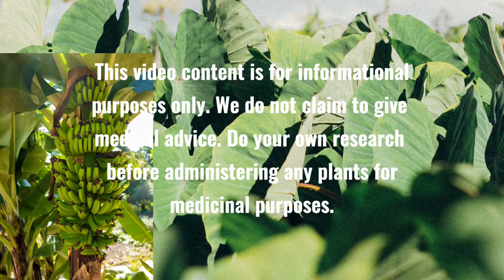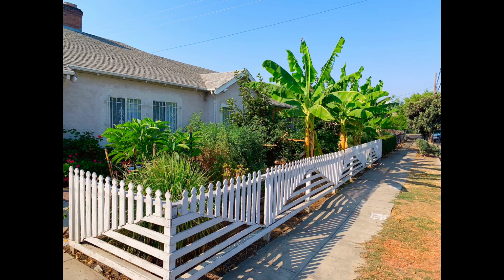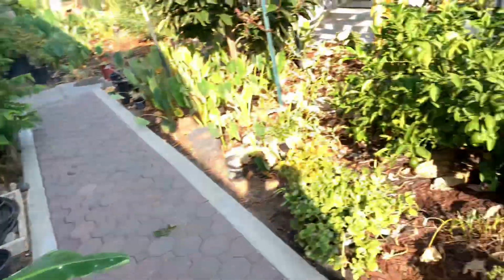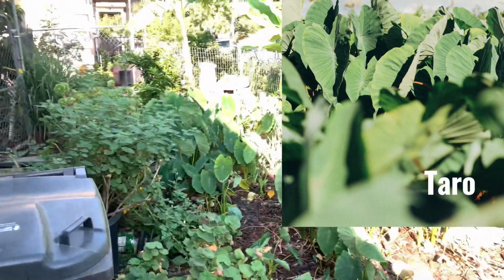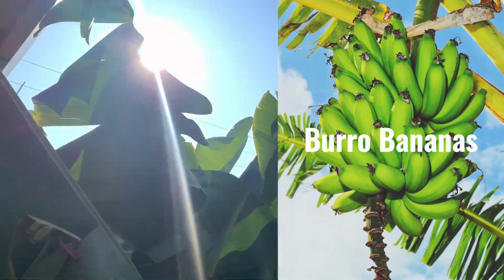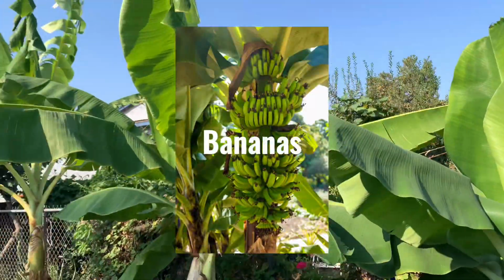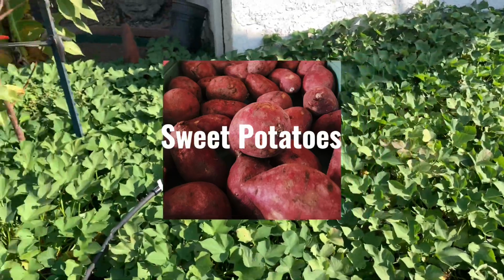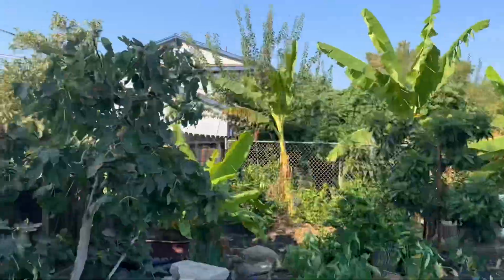Growing island plant foods in the US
Missing island food?  You can plant them right in your own backyard.  Below is a list of some of the most common plants I grew up on in Tonga and we are fortunate to be able to enjoy them here at home, right from our back AND front yards.

Kalosipani - Plumeria
Moengalo - Lemongrass
Temata - Tomatoes
Pesimoni - Persimmons
Hopa - Burro Bananas
Lemani - Lemons
La'i lu - Taro leaves
Kaloni Kakala - Rangoon Creeper
Lala - Beach Vitex
'Avoka - Avocados
Onioni - Green Onions & Chives
'Ufi - Lesser yams
Fiki - Fig
Kumala - Sweet potatoes/yams
Molipeli - Clementine